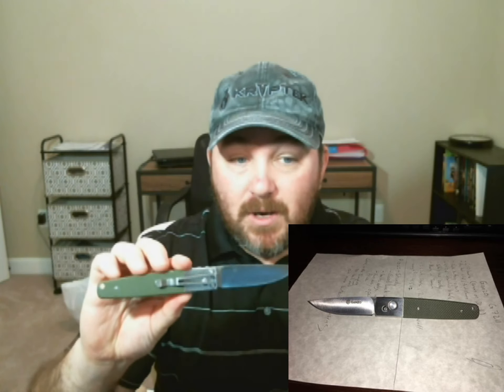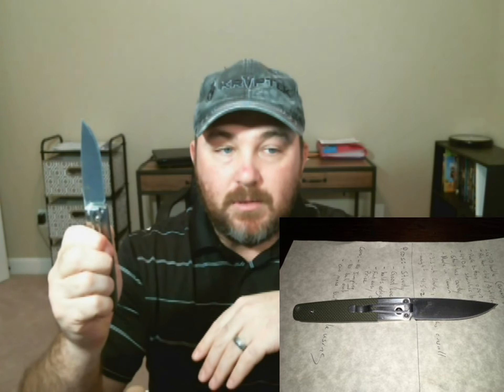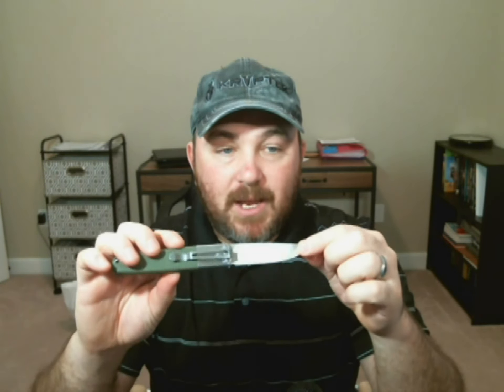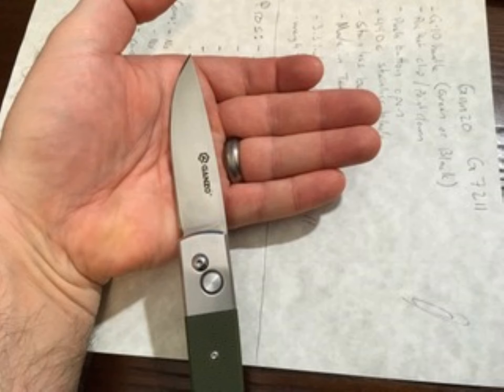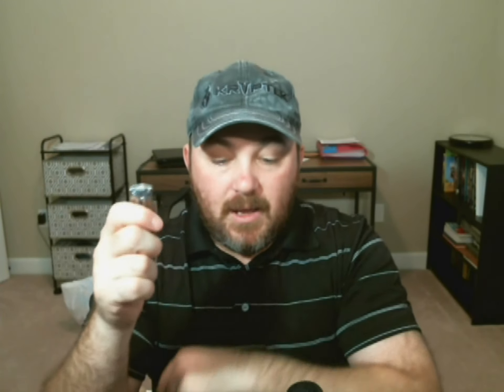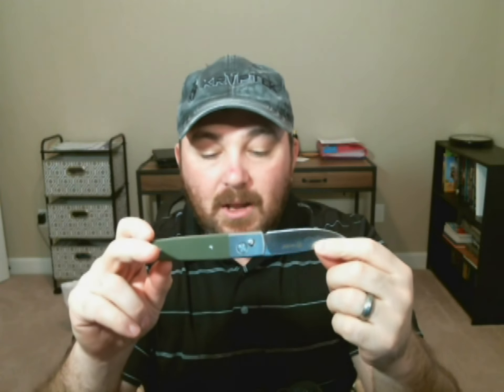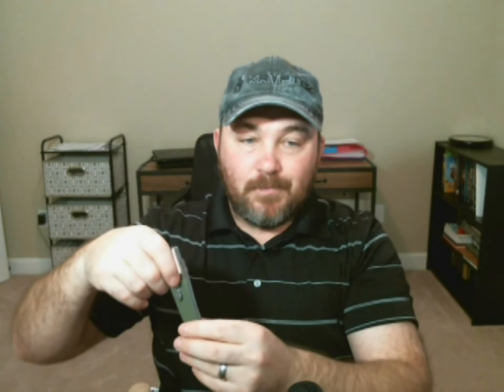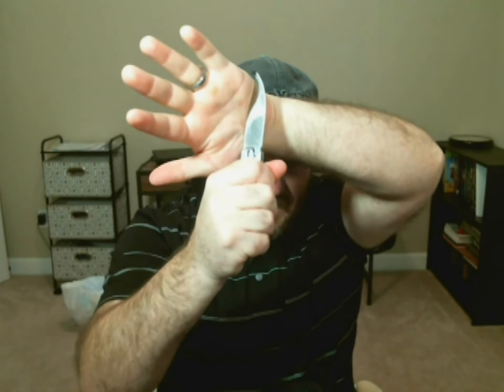Gear Review: Ganzo G7211 Auto Opening Knife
Everyday carry gear! Last knife I carried on active duty.